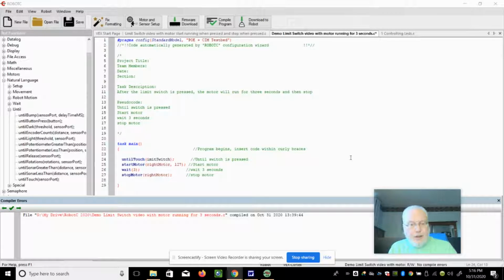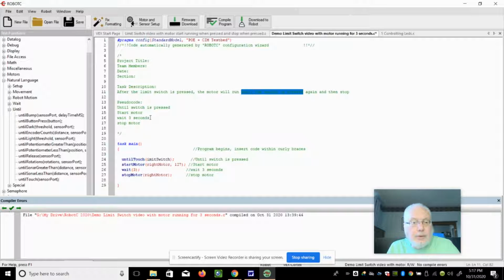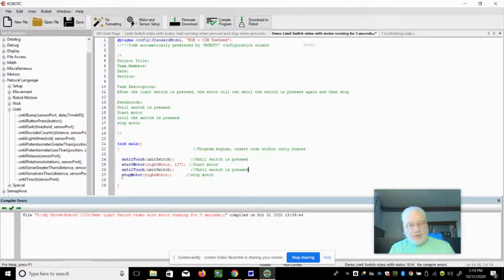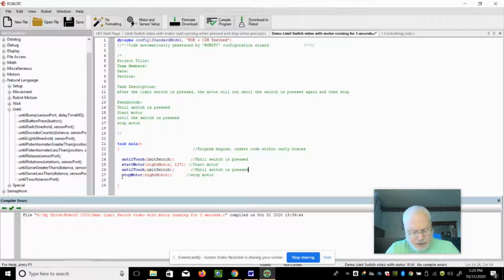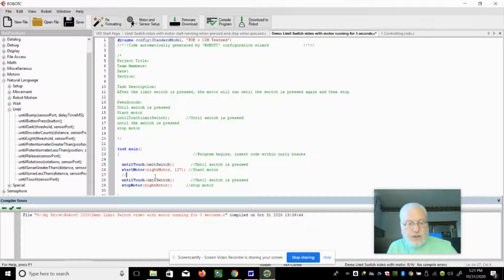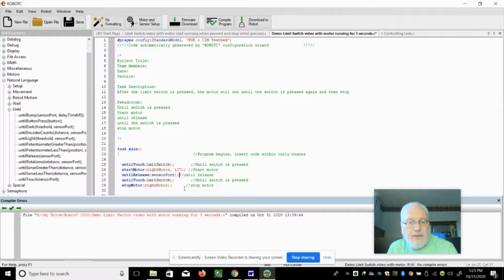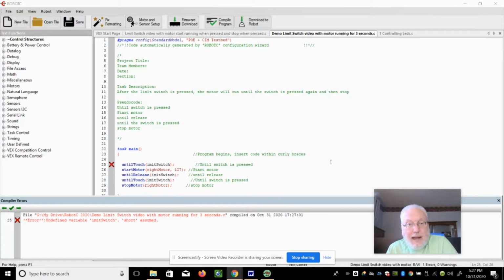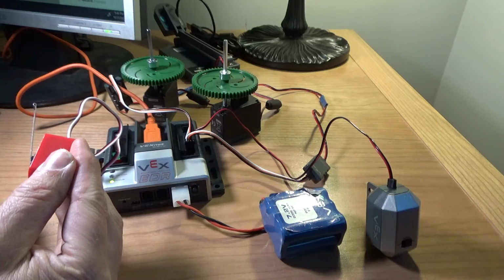Adding A Limit Switch 2 of 2